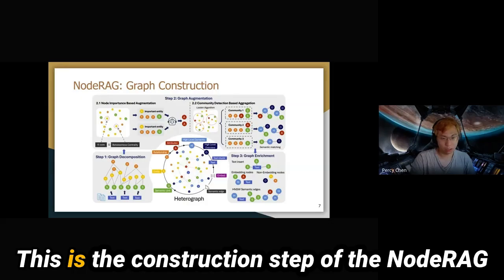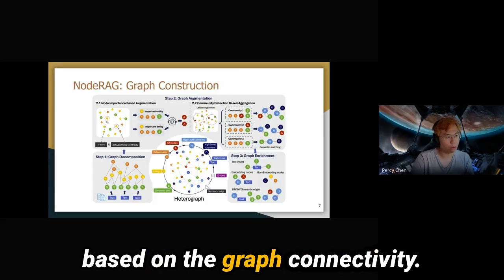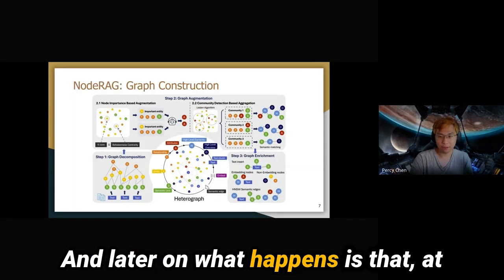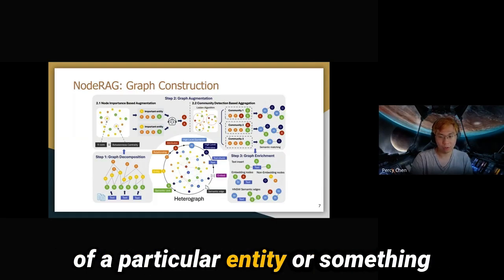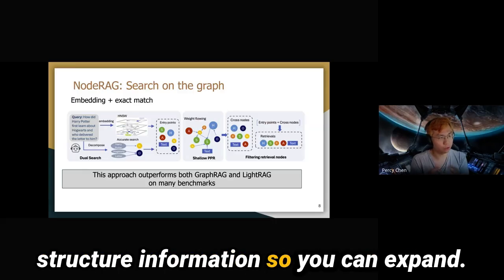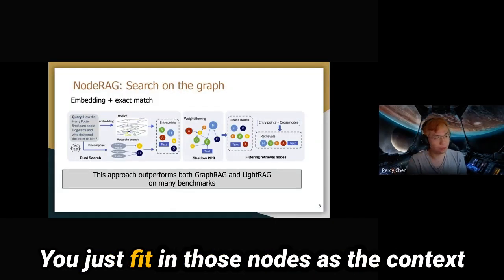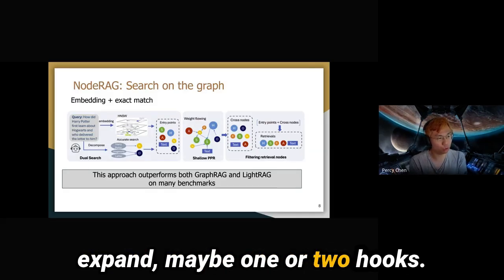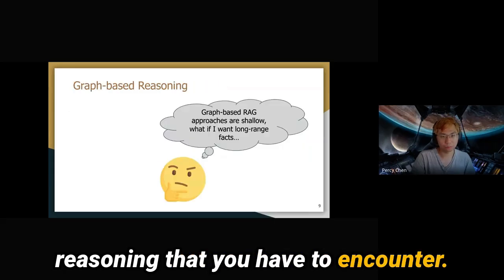Inside NodeRAG: Construction, Retrieval, and the Challenge of Long-Chain Reasoning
In this session, we discussed the trade-offs between traditional RAG, GraphRAG, and the motivation behind NodeRAG. With traditional RAG, text is broken into chunks, but chunking strategies may result in losing important context or missing information from the original documents. GraphRAG addresses this by constructing knowledge graphs where nodes represent entities and relationships, allowing queries to be answered from a structured representation. However, this approach often discards the full text, relying instead on summarizations, which risks omitting details contained in the original sources.

NodeRAG was introduced as a way to combine structured graph representations with the richness of original text.